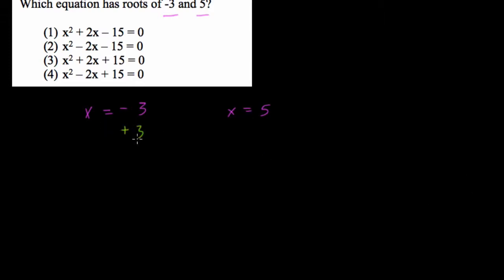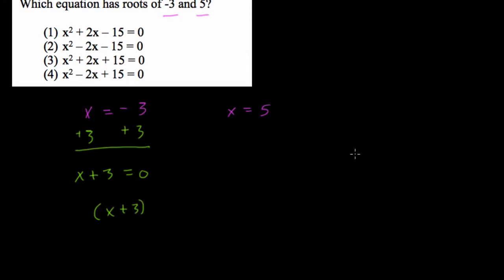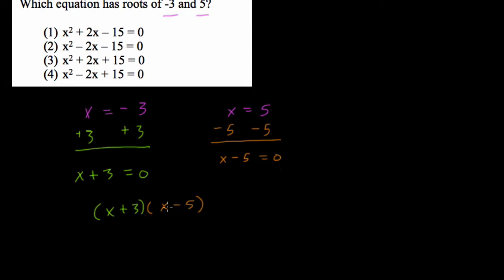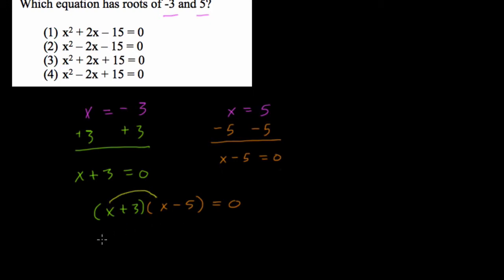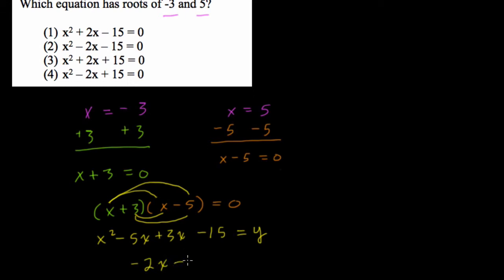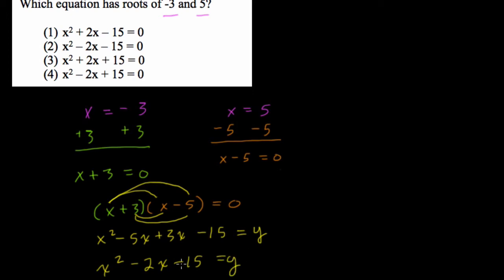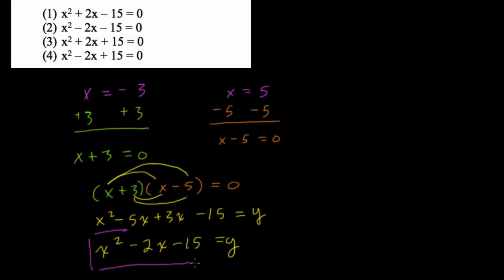Using Roots Sample Algebra Regents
in this video we use the roots to construct the quadratic